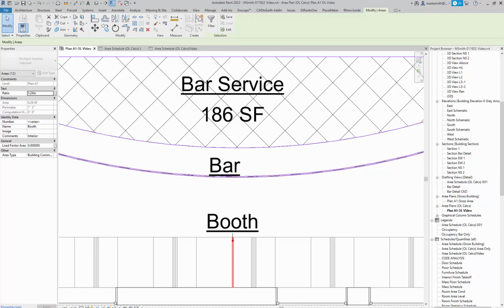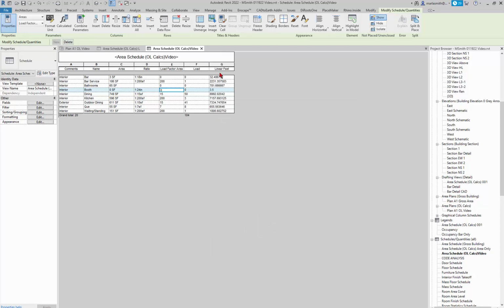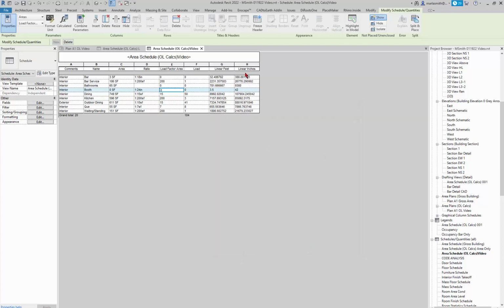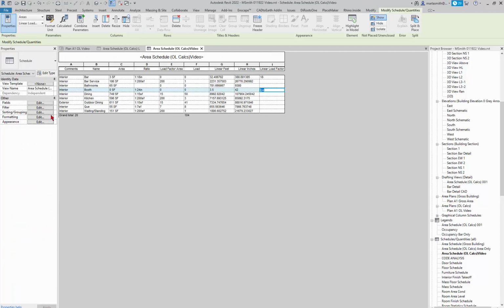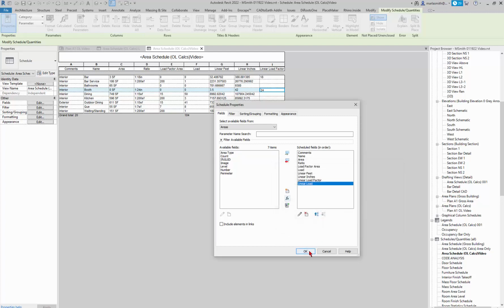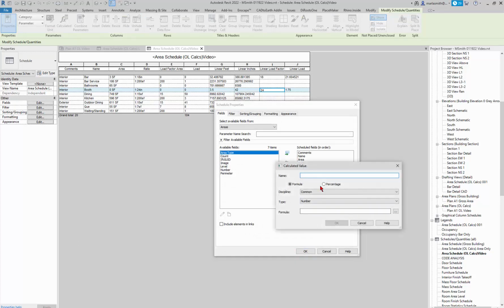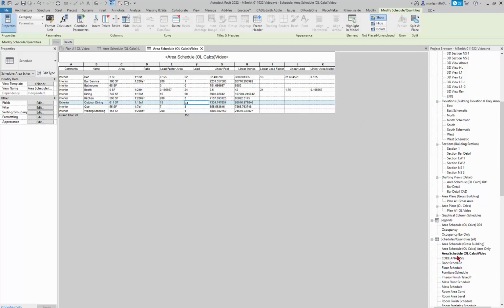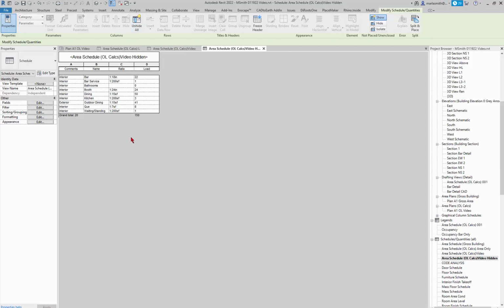05 Revit Occupancy Use Area Linear Load Hack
5 of 9